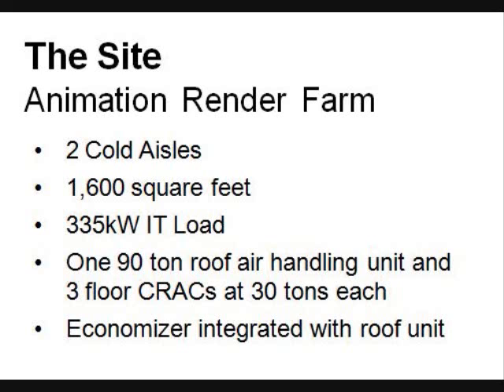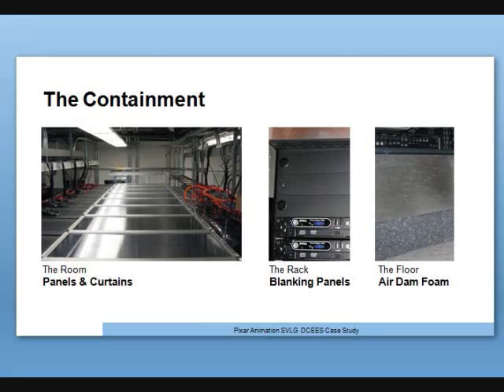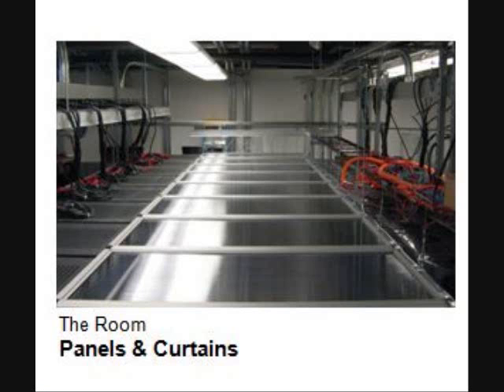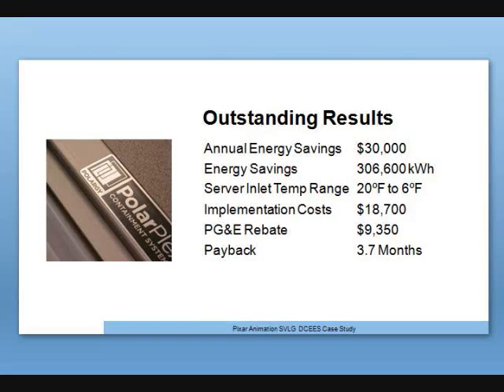Pixar Case Study CAC.wmv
Cold Aisle Containment case study presented at the Silicon Valley Leadership Group's Data Center Energy Efficiency Summit.